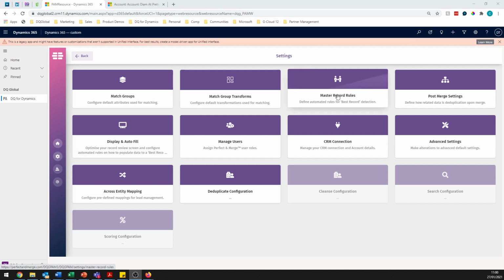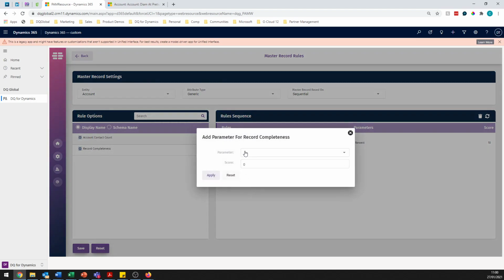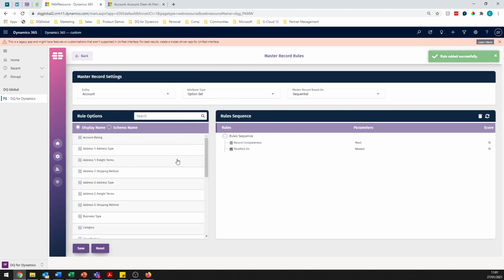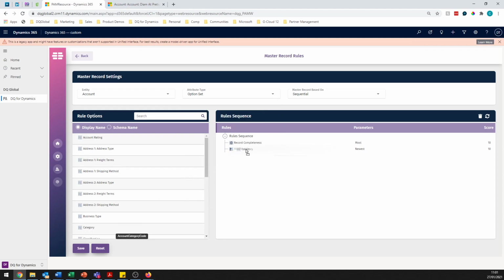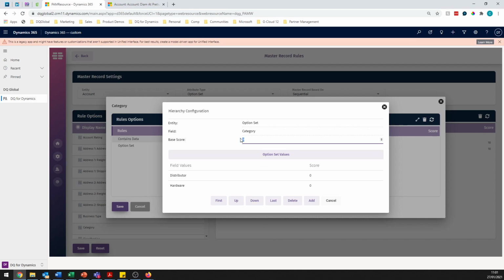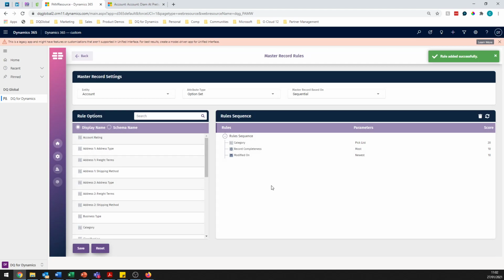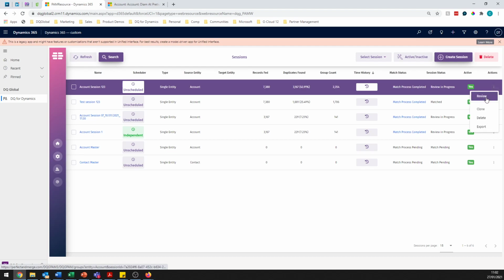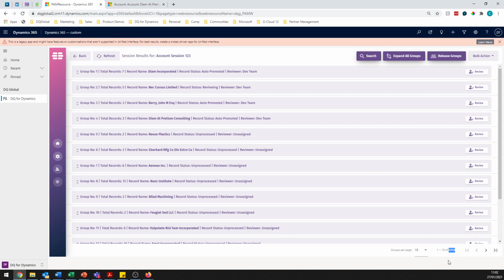DQ for Dynamics™ Tutorial - Master Record Automation (Pt2)